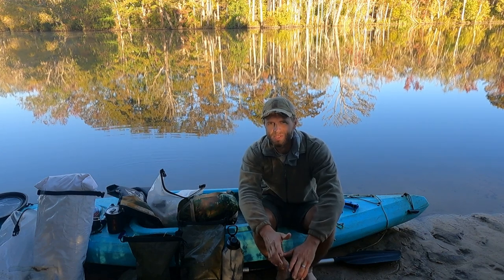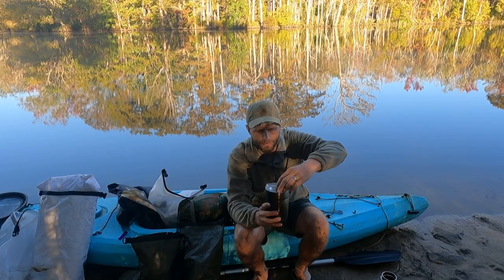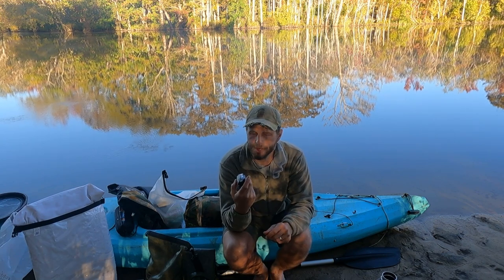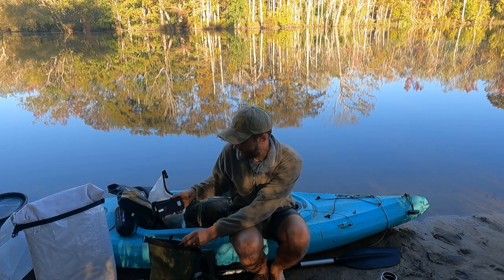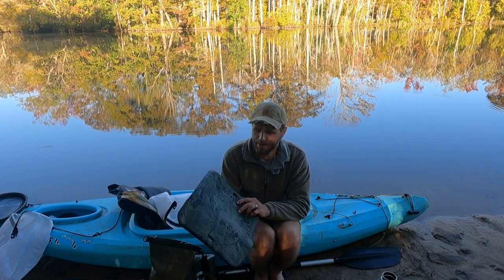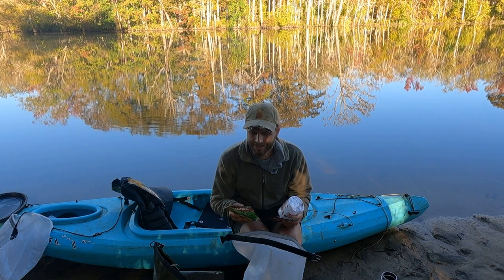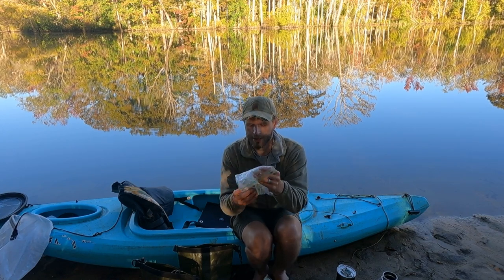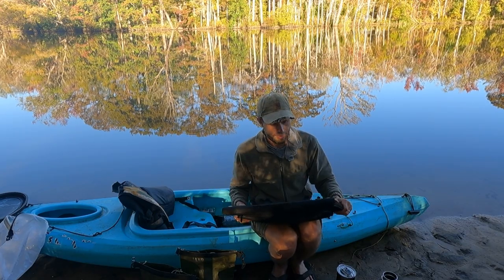Overnight Paddling Trip Gear // MUST Haves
This is the essential gear I brought with me on my eight day paddling trip from my backyard to the ocean. This same gear can be used on shorter/longer trips.

We are a small yet growing family channel and we hope to bring you quality content and meaningful experiences in a world that is too often full of neither.

See what gear I use and recommend by clicking